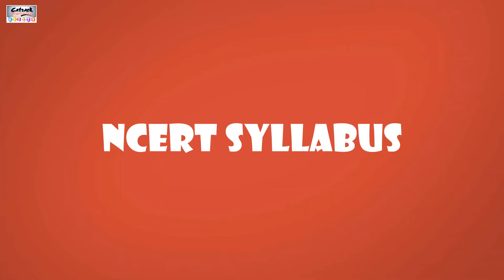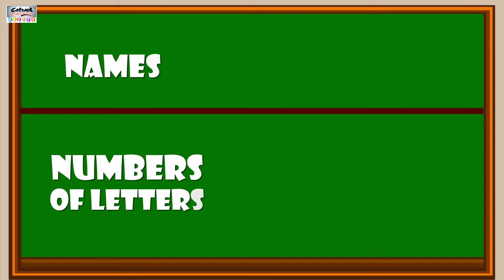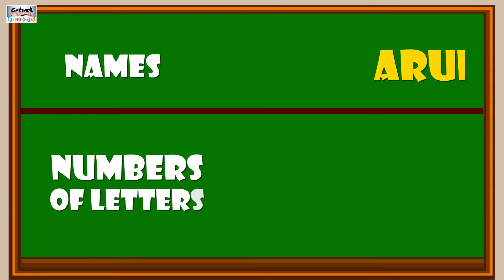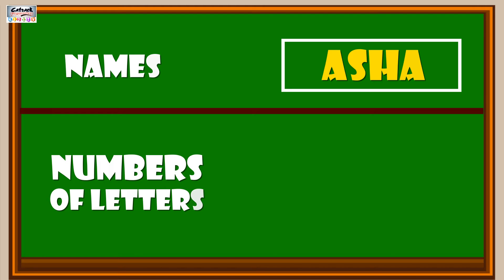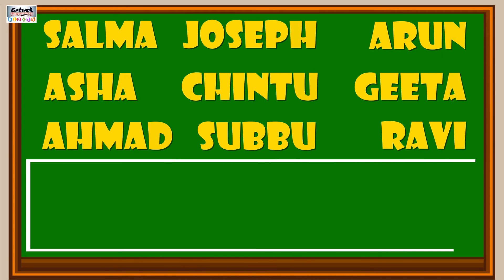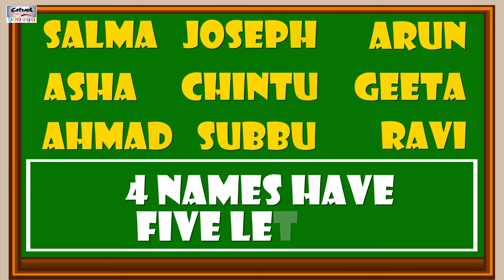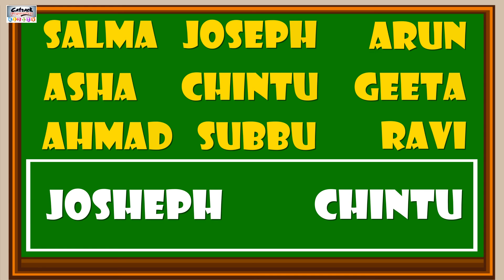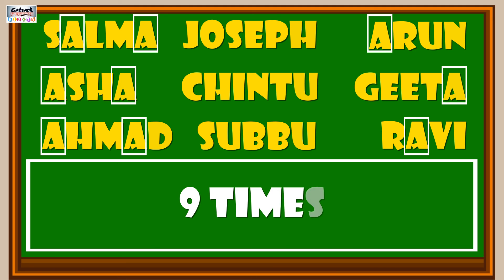Data Handling | Class 1st Maths - Chapter 9 (Part - 2) | Maths for Class 1 | Kids Educational Video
Watch Class 1st Maths Chapter 9 In this video you will Data Handling.

Data means any information.
Data handling means sorting the information according to what is available. Let me explain the examples.

Children are friends. Count the number of letters in each name - word.

Name                  Numbers of Letters

Salma                                  5
Joseph                              6
Arun                                     4
Chintu                                  6
Asha                                    4
Subbu                                  5
Ahmad                                 5
Ravi                                      4

1. How Many names have four letters?

   3 Names have Four Letters
           (Arun, Ravi, and Asha)

2. How many names have five letters

    4 Names have Five Letters.
    (Salma, Geeta, Subbu, Ahmad)

3. How many names have six letters

   2 Names have Six Letters.
    (Joseph, Chintu)

How many times does S come in all the names taken together?

4 Times

How many times A comes in all the names taken together?

9 Times